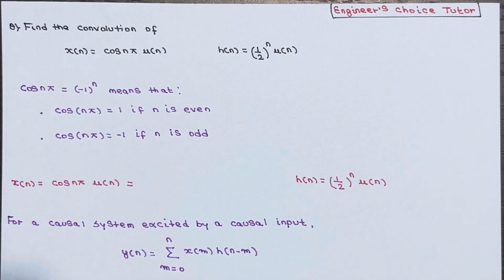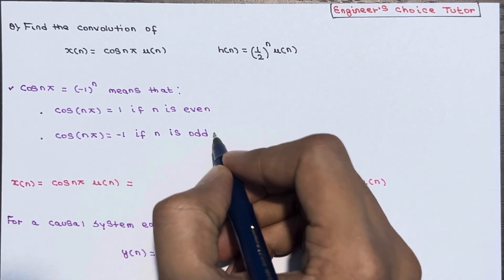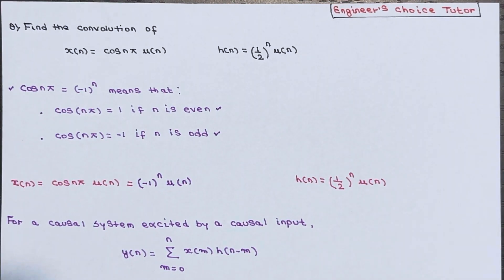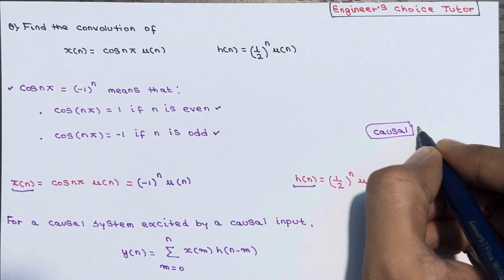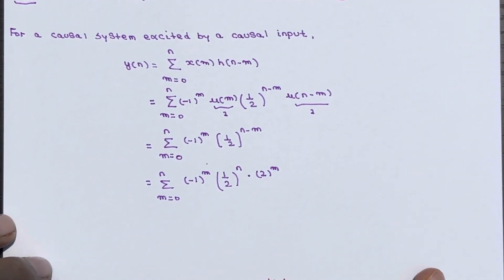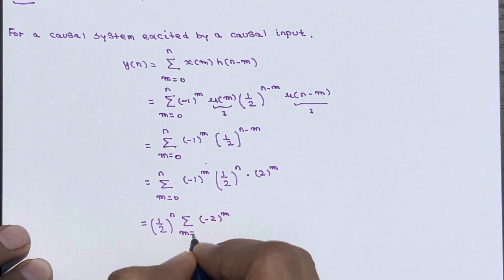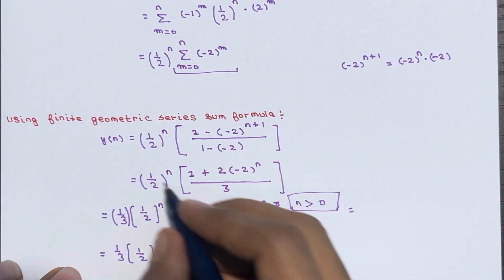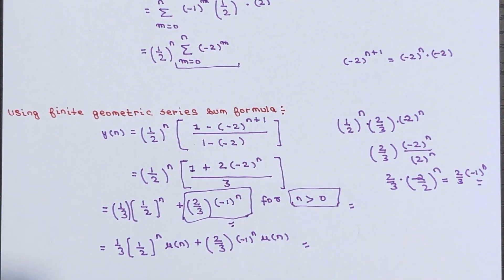Numerical on Discrete Convolution | Lecture-12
Joining us for this lecture was an opportunity to explore the fascinating world of linear convolution, discrete convolution, and even solve numerical exercises on discrete convolution. These topics are essential in the realm of digital signal processing and electronics.